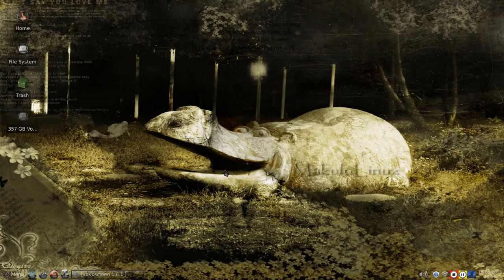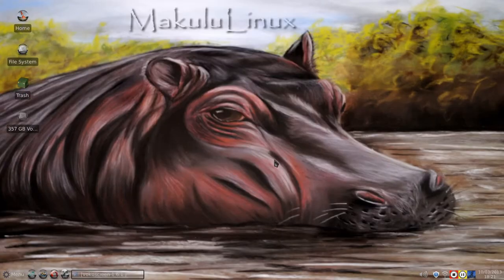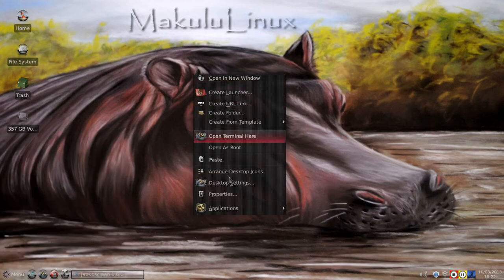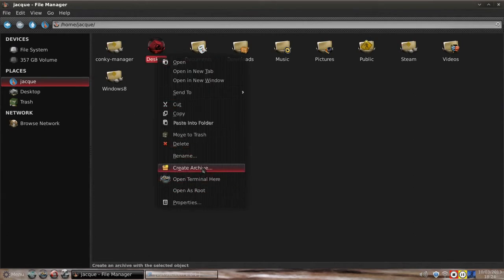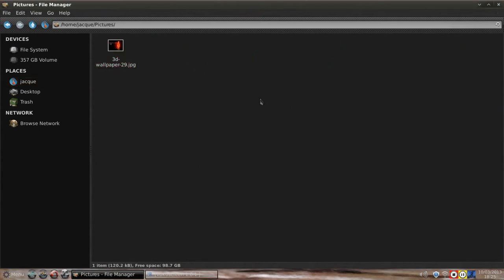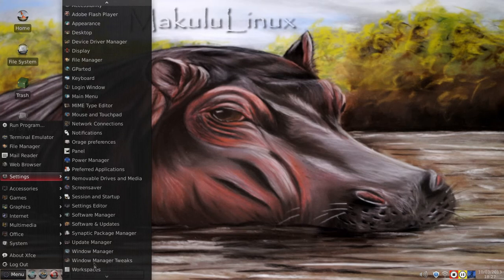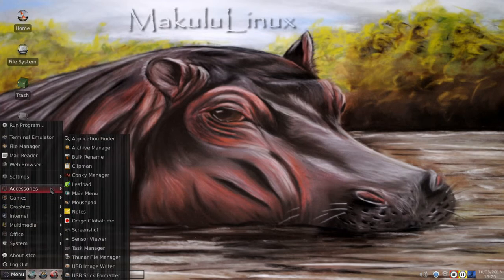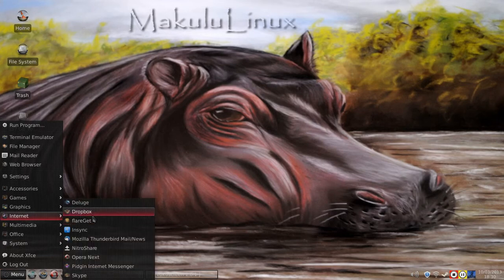MakuluLinux 4.0 XFCE Edition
This is a preview clip of the XFCE edition of MakuluLinux 4.0 based on Debian Testing running the 3.10.x Kernel. Release Date "End of October 2013".

The problem with insync in this video is that i have an slow internet connection and GIGABYTES worth of files on GDrive that it was trying to sync,  first time boot up of insync ussually takes long and i interfered with the sync process and in doing so froze the app. When i went back later and let it sync it worked without issues.